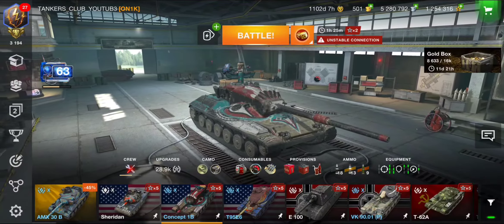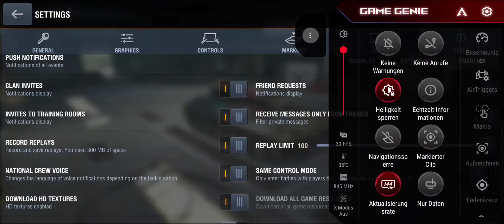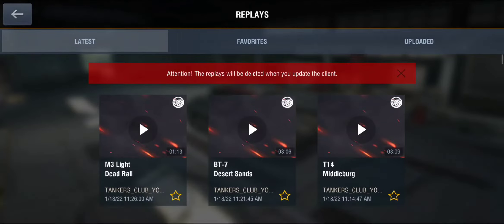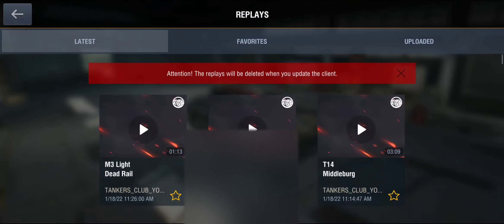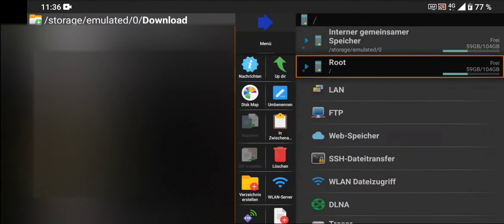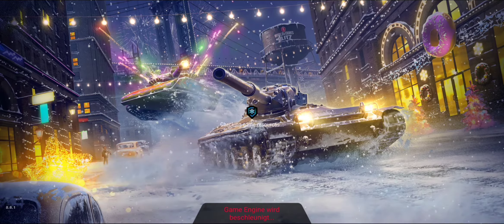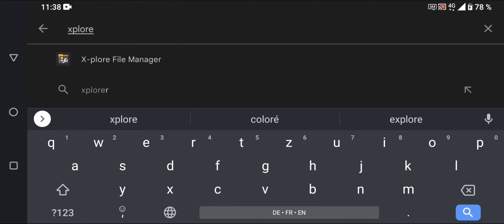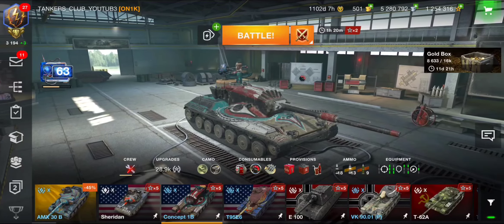HOW TO SHARE & RECEIVE BATTLE REPLAY ON MOBILE OR TABLET ⚡ WOTB ⚡ WOTBLITZ ⚡ UPLOAD & DOWNLOAD SEND